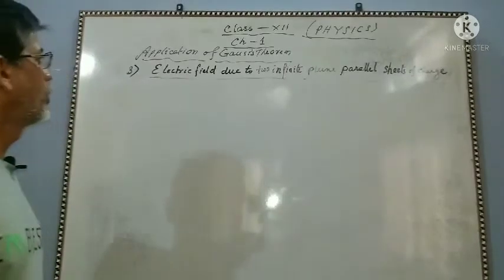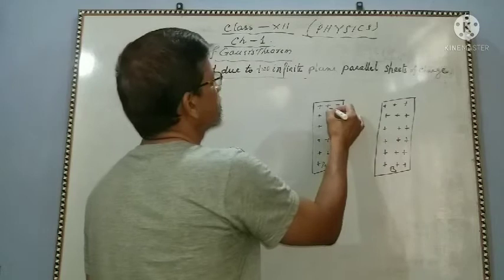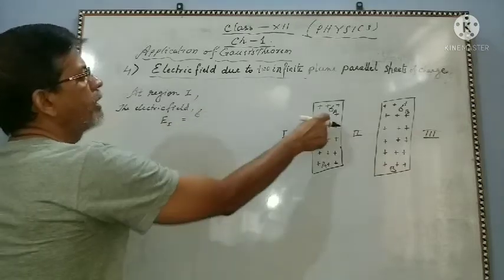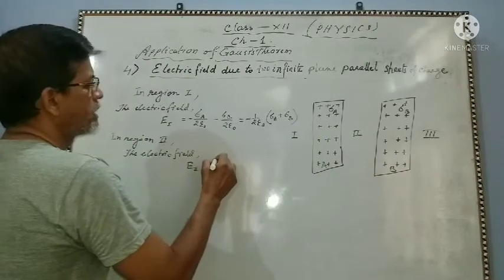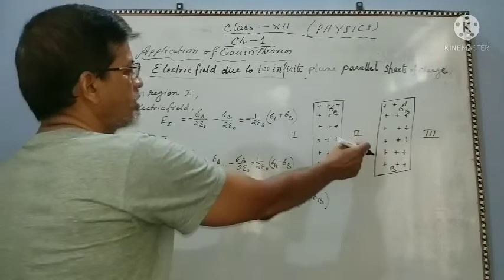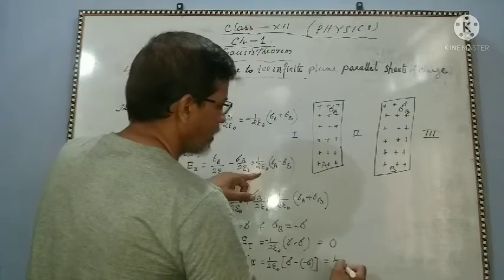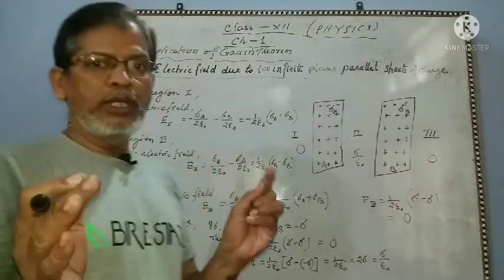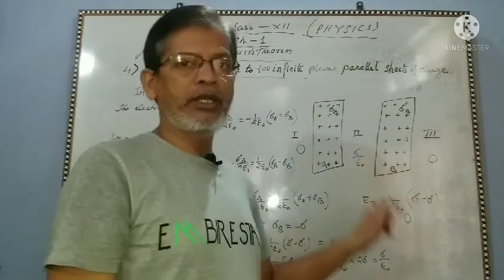Applications of Gauss's theorem. 4.Electric field due to two plane parallel sheets of charge.